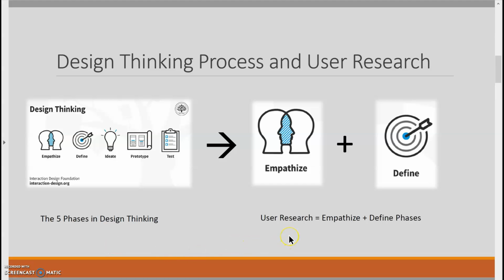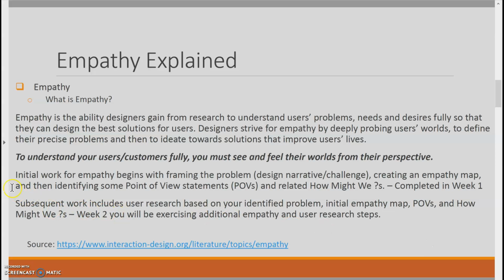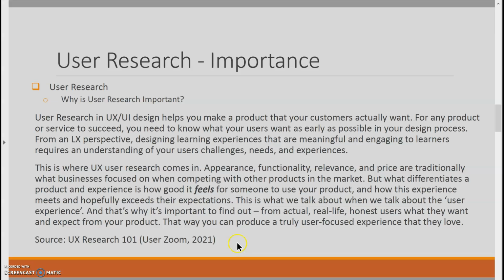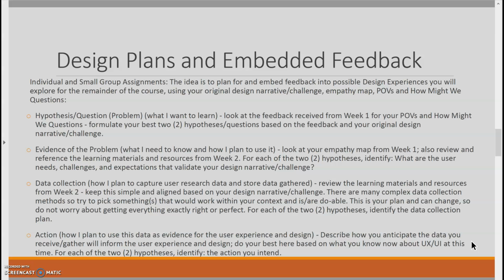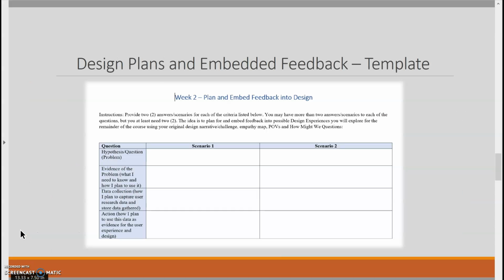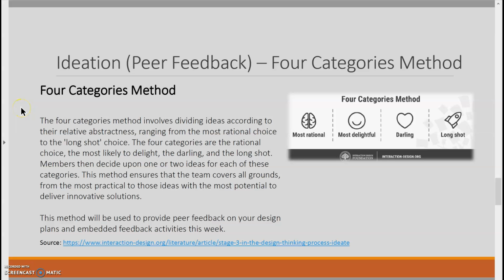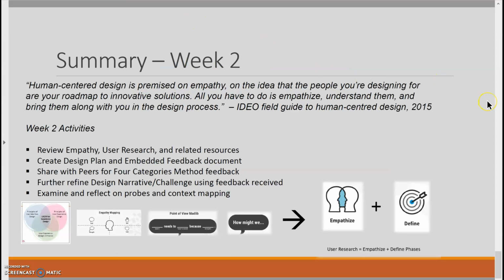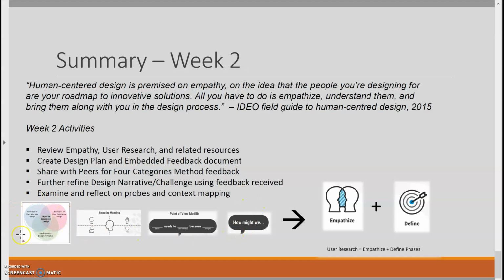Wk2_UXUI Video